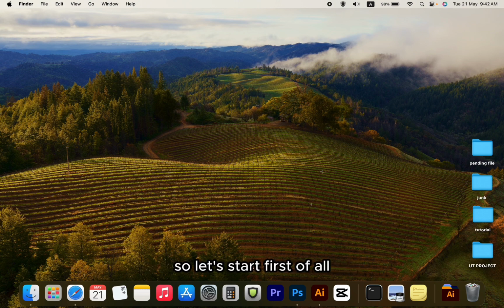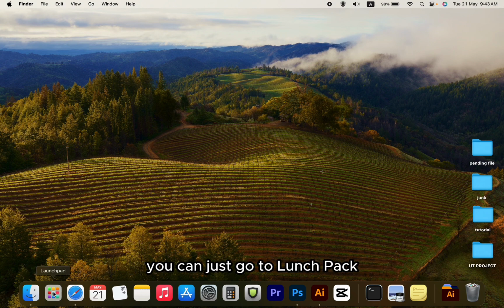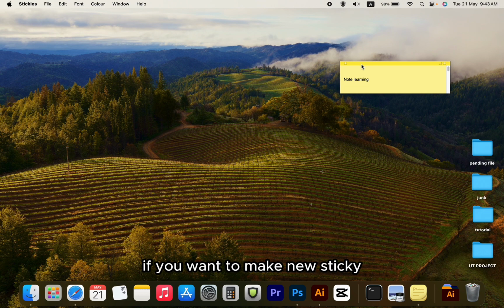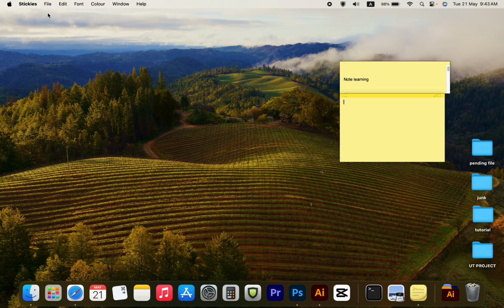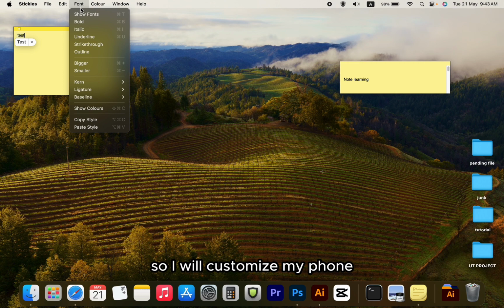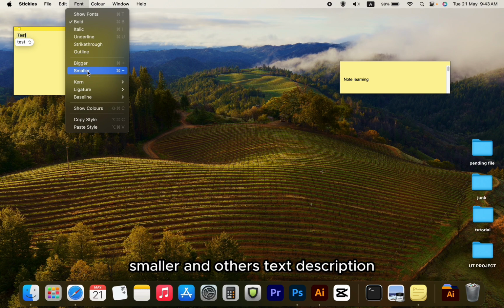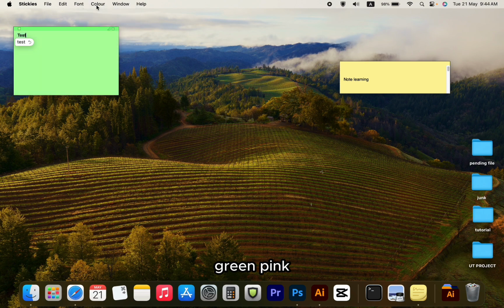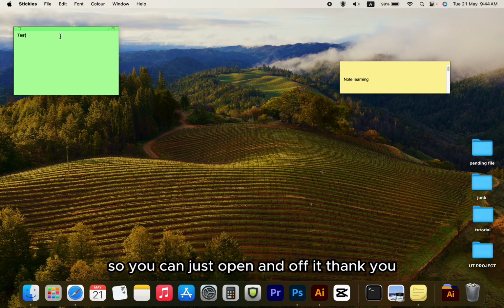How to ADD STICKIES Note in MacBook Desktop Air Tutorial